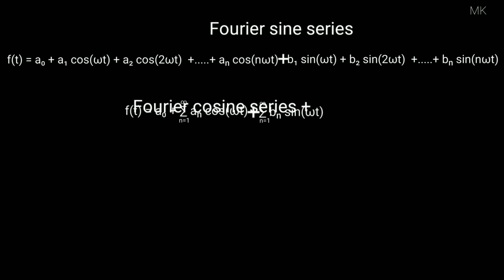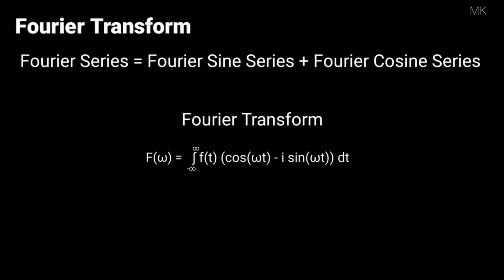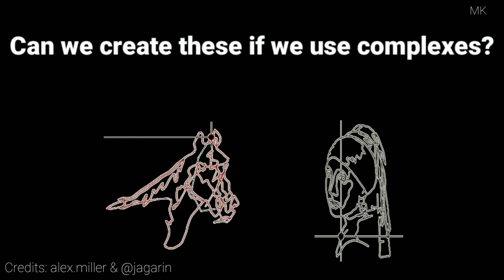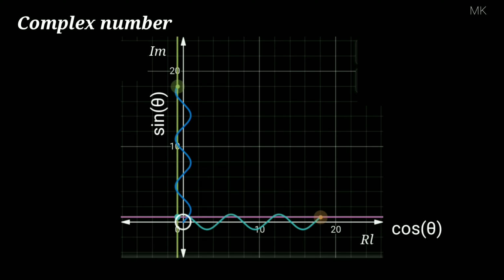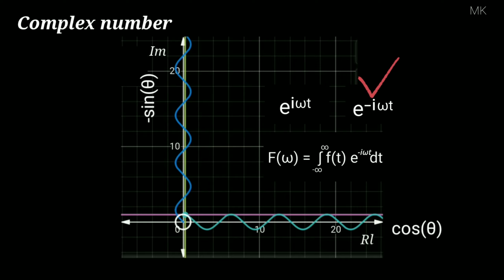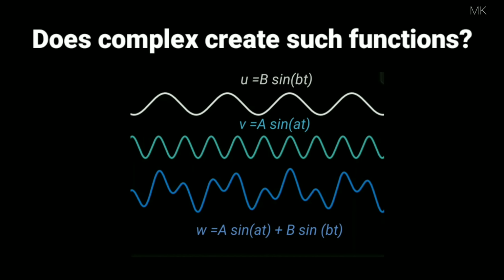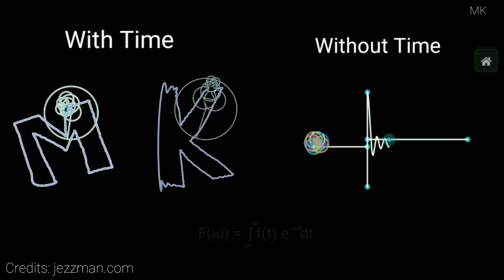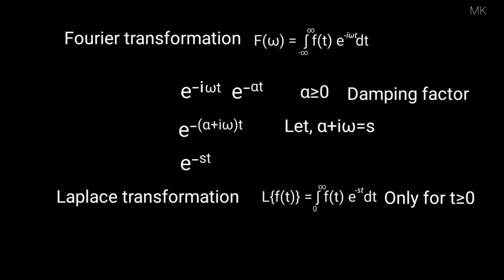What Are Fourier And Laplace Transform? Part-2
This video is dedicated to my students

I am creating this video series for Rani Channamma University Belagavi (RCUB), Karnataka students.

In this video I have tried to explain an idea about Fourier series and Fourier transform. Along with this, I correlated Laplace transform.
Here I tried to explain these things from the very basics which we already know. It will be better understood if you watch it's first part, it's link is given bellow.

If you like this video, then please support, your one comment, like and subsription can make a huge difference 🙏.

Time stamp:
0:00 Intro
0:11 Introduction
0:45 Fourier series, Fourier transform and Laplace Transform
1:35 How to find relevant frequencies?
1:50 Fourier transform
2:22 Why do we use complexes?
3:25 Complex number
6:10 Can Fourier transform create all functions?
7:15 Way of getting results
7:40 Laplace transform

Websites:

An Interactive Introduction to Fourier Transforms from Jez Swanson

A Tale of Math & Art: Creating the Fourier Series Harmonic Circles Visualization